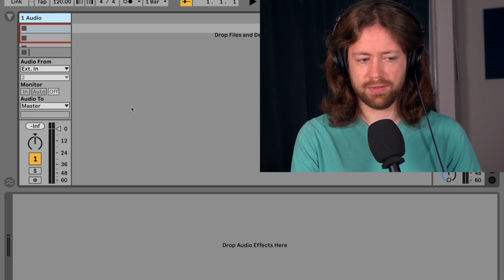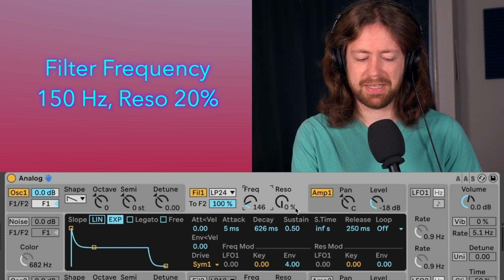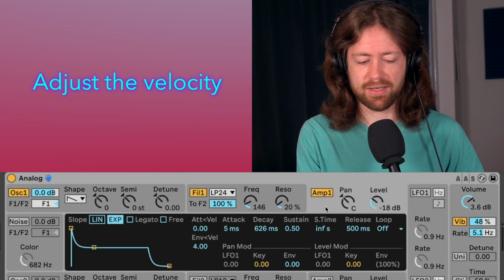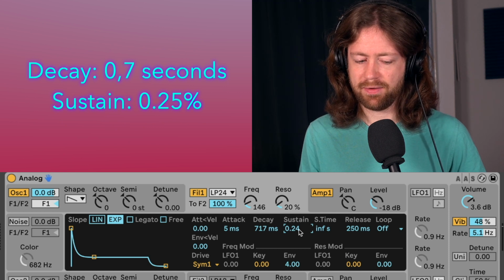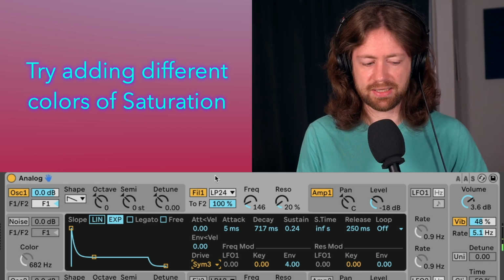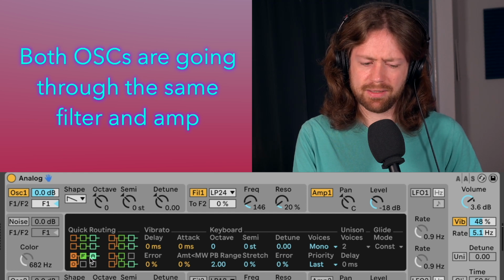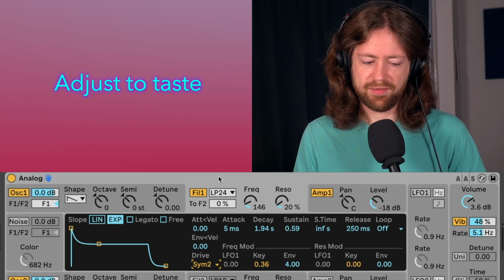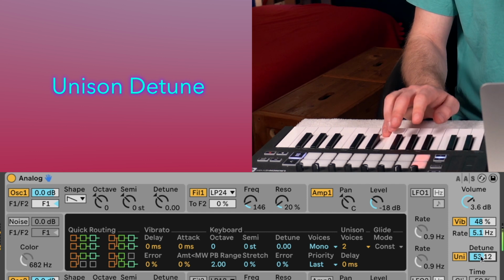How to Use Analog Ableton for Warm Analog Bass Sounds. Bass Sound Design Tutorial.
In this Ableton Live 11 tutorial I want to show you how you can quickly create warm and pleasant analog-type bass sounds with Ableton's Analog synth. I start by just creating 1 oscillator and later demonstrate another option with 2 oscillators. You can see this sound as a starting point for being tweaked to your taste.

00:00 Introduction
00:24 Bass Sound with 1 Oscillator
08:02 Bass Sound with 2 Oscillators
12:19 Outro

Under "playlists" you can find more tutorials about Synth Sounds, Beatmaking, Ableton Live 10 and more. Thanks for spending time at my channel 🙏

✨Also be known that I just released my first custom bank of Ableton Live Synth Patches
It's a highly versatile and useful collection of basic sounds that you can use in almost any situation!